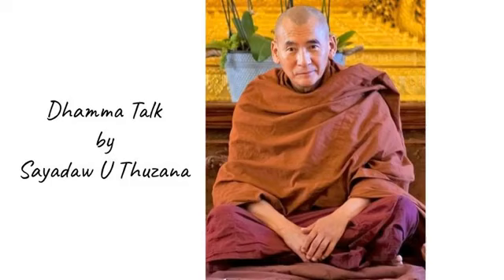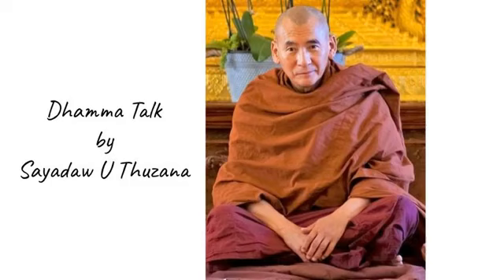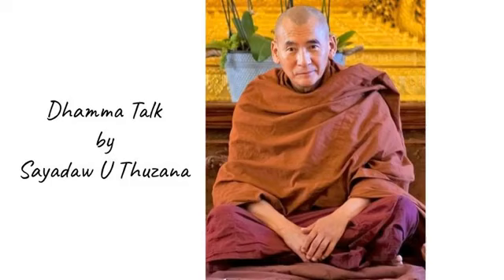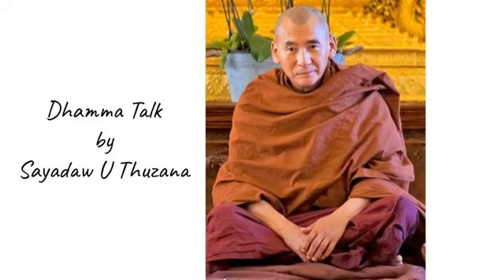(10) Saṅkhārakkhandha | Sayādaw U Thuzana